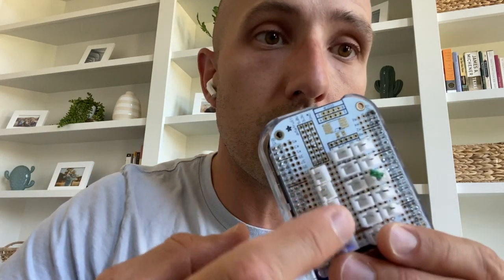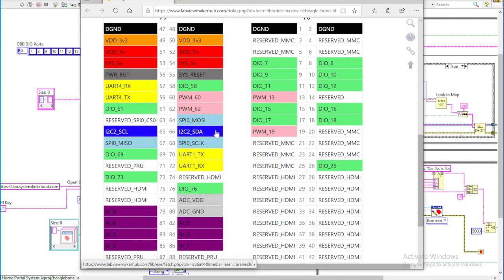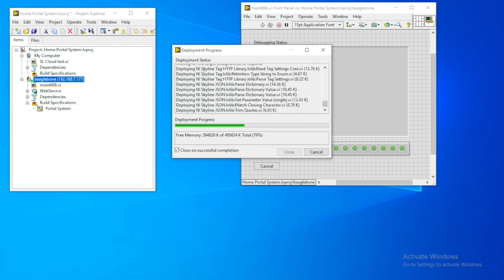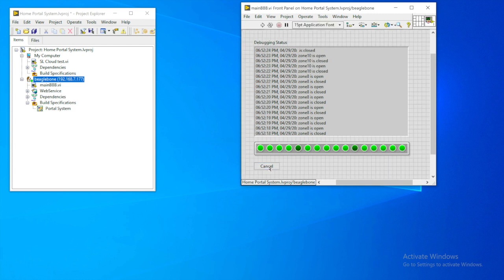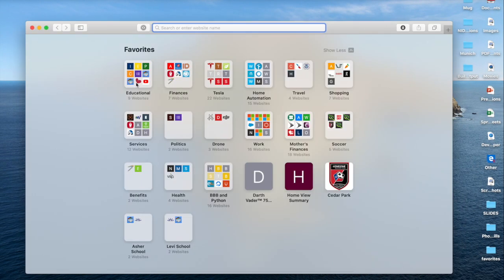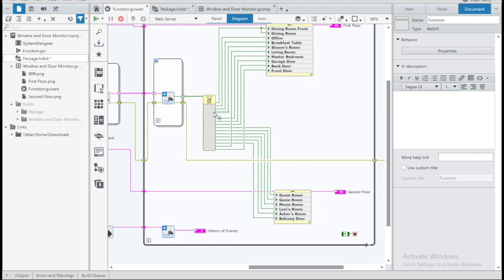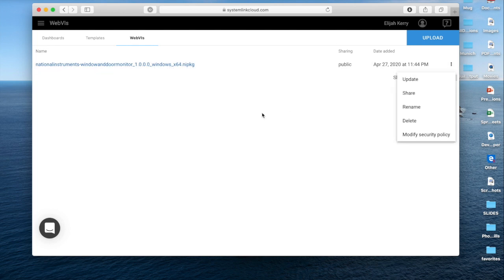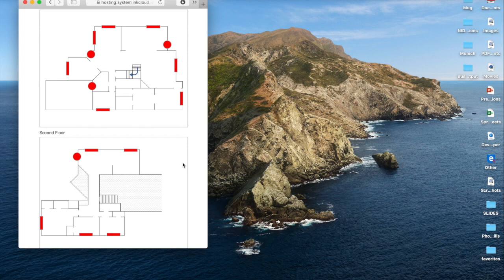Home Automation with LabVIEW Community Edition, BeagleBone Black, and LabVIEW NXG Web Module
Demonstration of using a BeagleBone Black with LabVIEW Community Edition for hard-wired window and door sensor monitoring with remote interface and home automation integration.